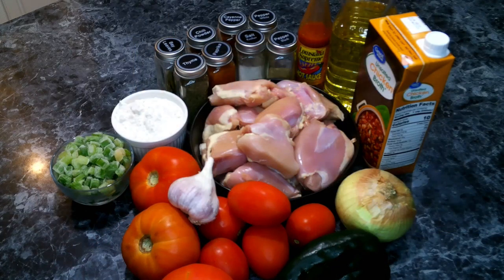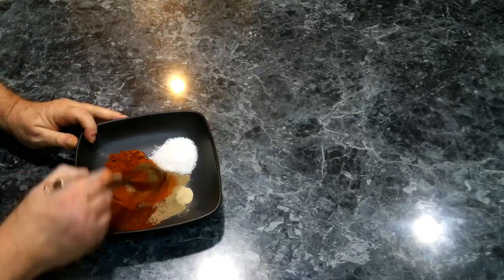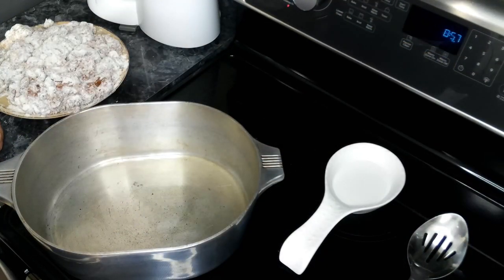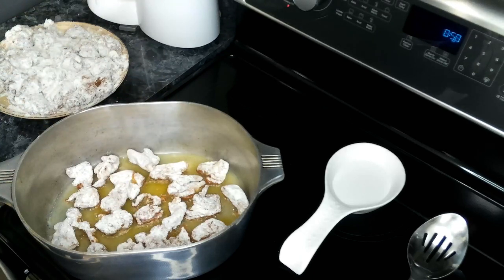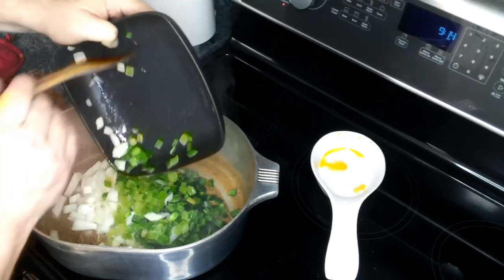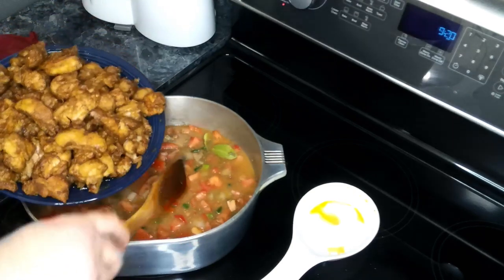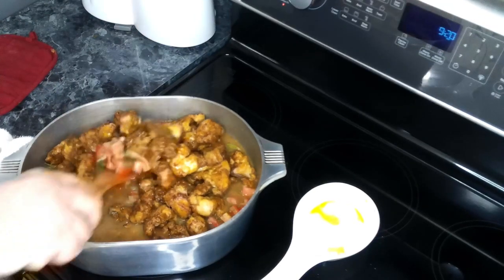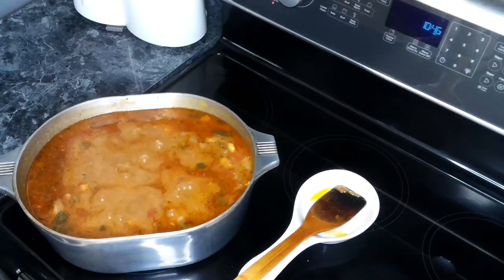Craving Cajun? Try This Chicken Sauce Piquant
Chicken Sauce Piquant is a classic Cajun dish that combines bold, spicy, and tangy flavors. The dish starts with browned chicken pieces that are simmered in a deeply flavorful, roux-based sauce. The sauce is made from sautéed onions, bell peppers, and celery (the "holy trinity" of Cajun cooking), along with garlic, tomatoes, and Cajun spices like cayenne pepper and paprika. A rich stock is added to the mix, and the dish is simmered until the chicken becomes tender and absorbs the flavors. The result is a zesty, spicy, and slightly tangy sauce with a hint of sweetness from the tomatoes. It's traditionally served over rice to soak up the delicious sauce, with a side of French bread for sopping.